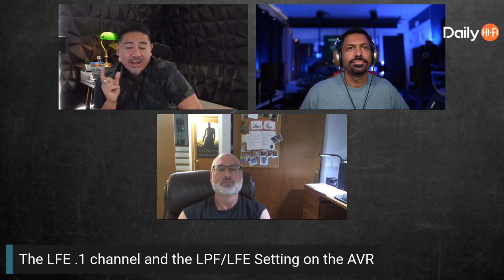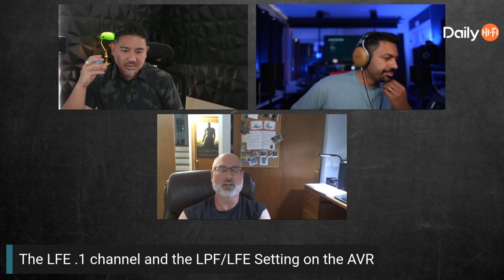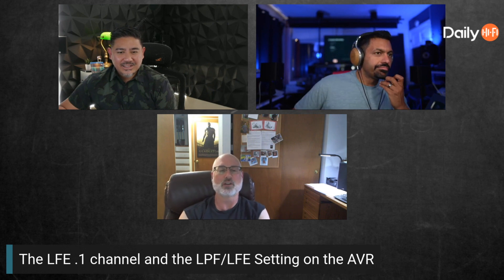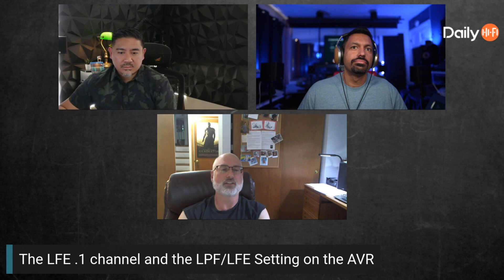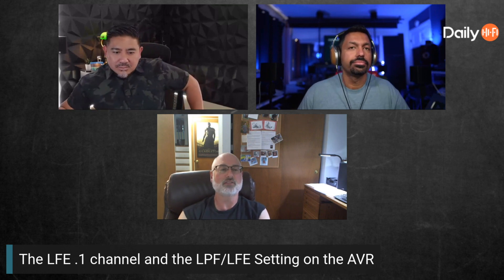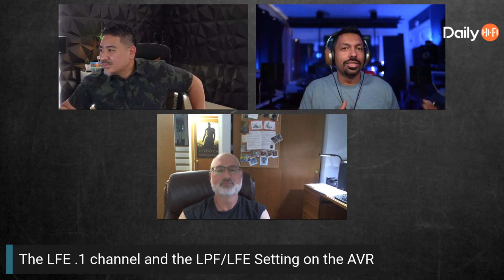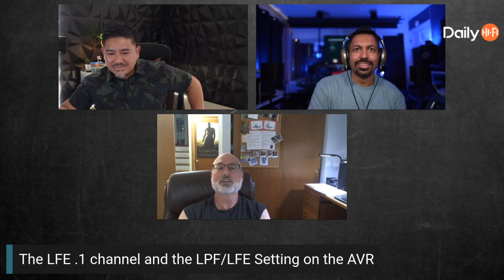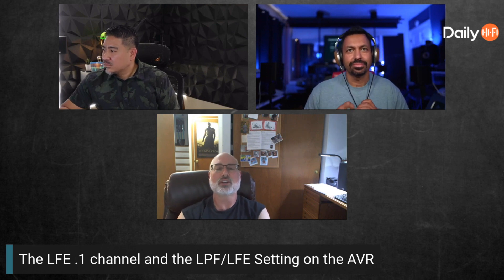LFE .1 Channel And The LPF, HPF, LFE Settings?!?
Become a Member and get the perks of being part of the Daily HiFi Crew:

So much in this one where do we start! Ed Mullen from SVS explains the LFE (low Frequency Effects) channel. Ed and Channa take on the establishment and kick down the door saying 7.1.6 is channel count not speaker count! Be sure to hit the like button if you liked this video, also if you are new here, subscribe to the channel if you think these videos might help you in your audio journey.